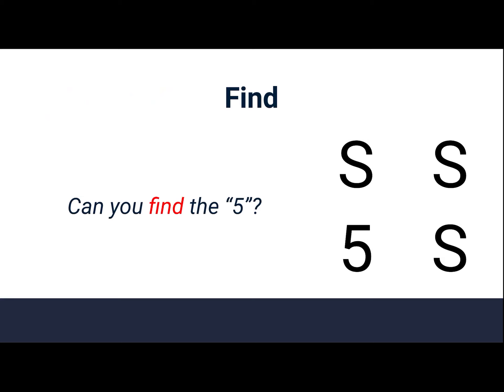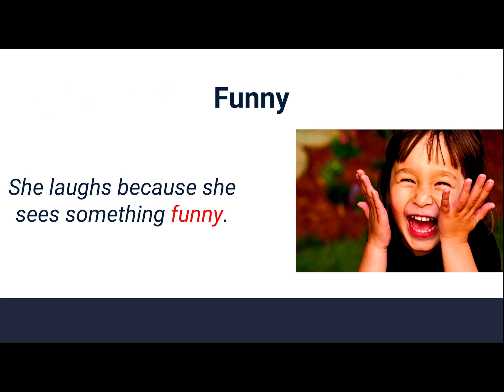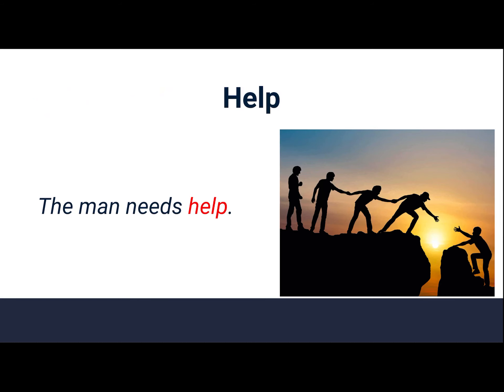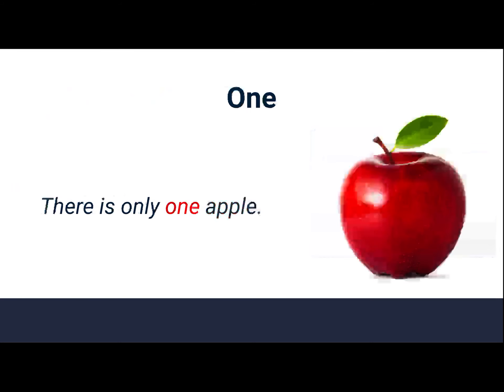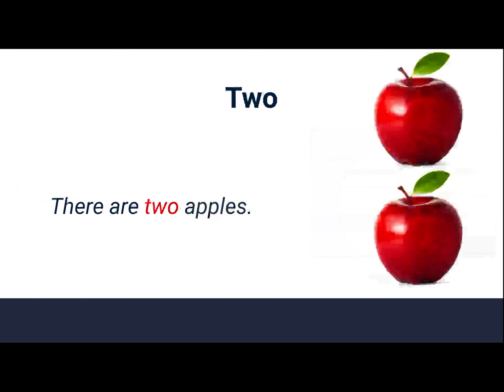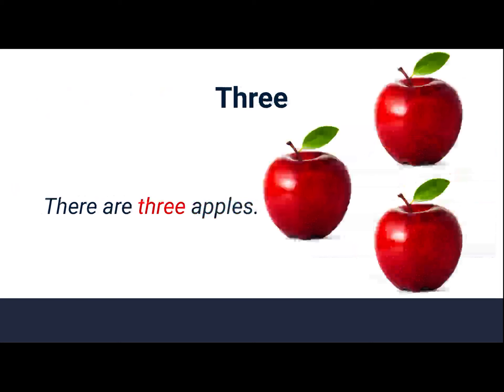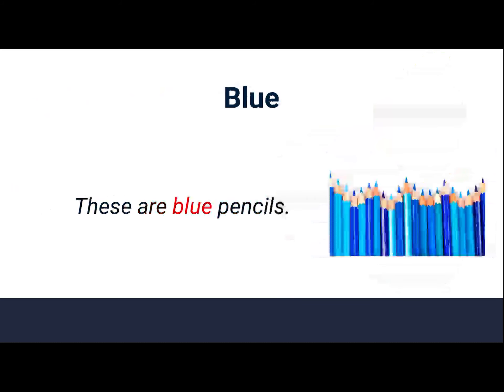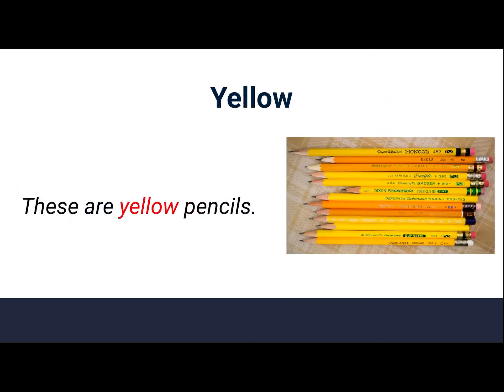Pre-K: Sight Words 3